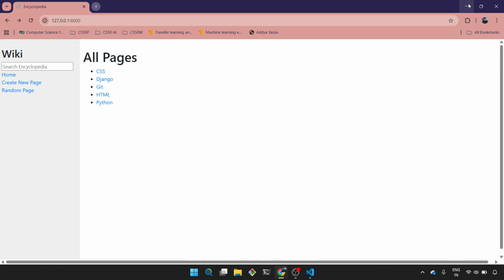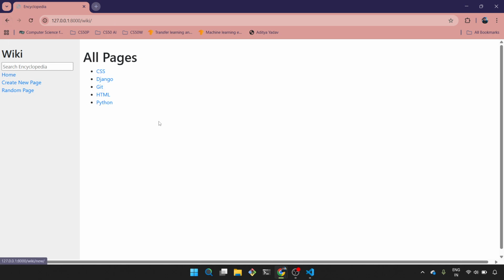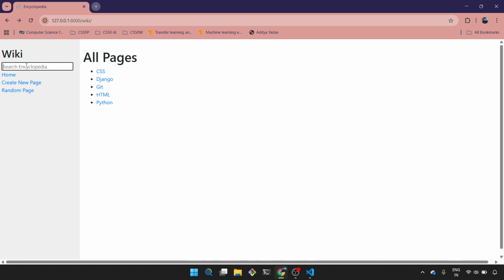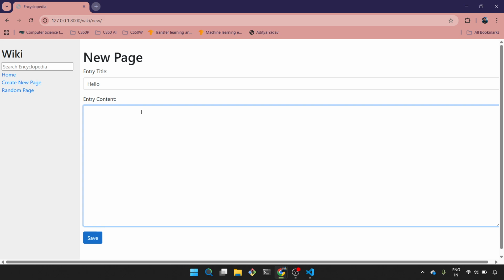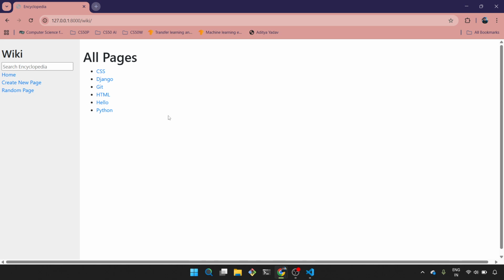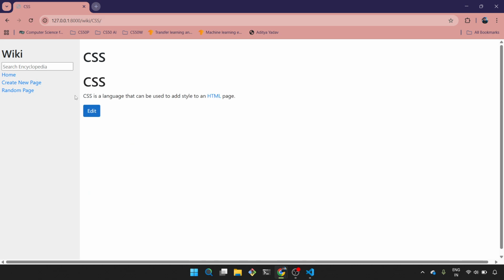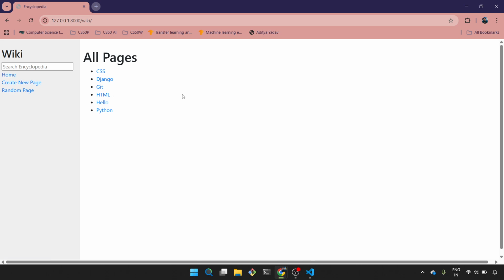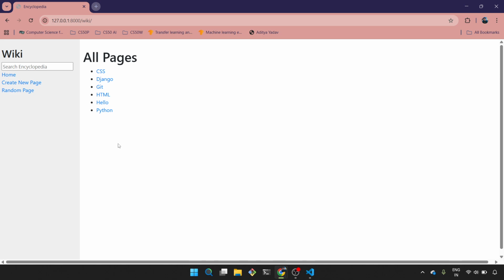Wiki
Timestamps :
0:19 Entry Page
0:47 Index Page
1:05 Search
1:47 Creating New Page
2:45 Edit Page
3:28 Random Page
4:28 Markdown Conversion

My CS50W Project 1 -Wiki, a Django-based encyclopedia inspired by Wikipedia.
In this video, I demonstrate key features like entry pages, search, edit, random, and Markdown rendering all built from scratch.